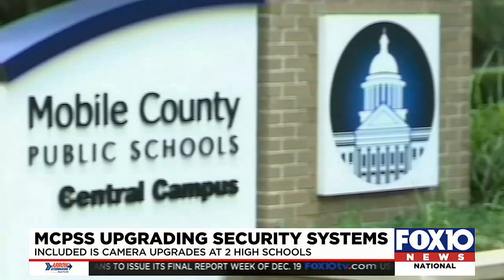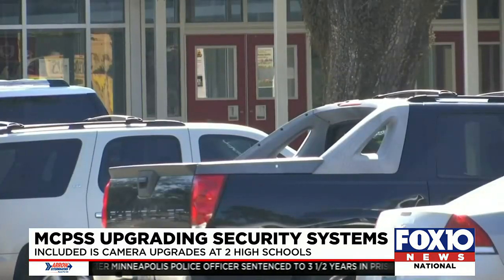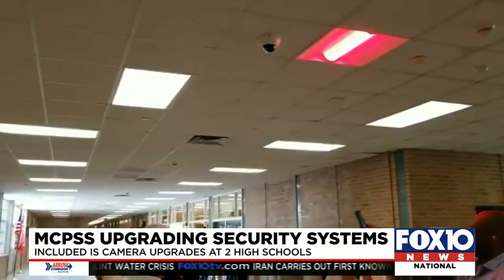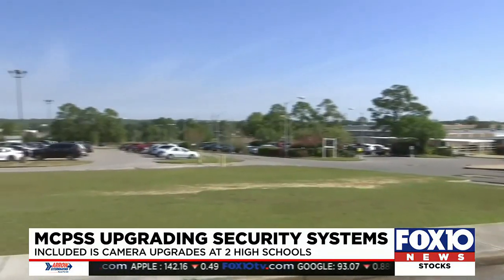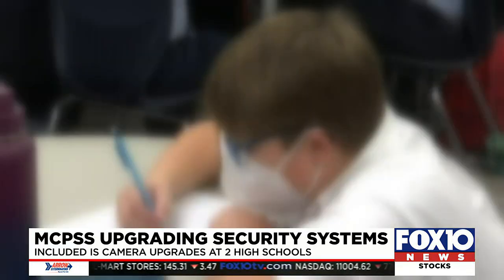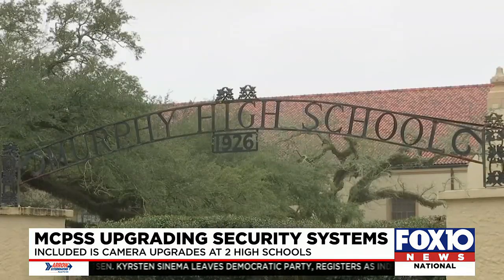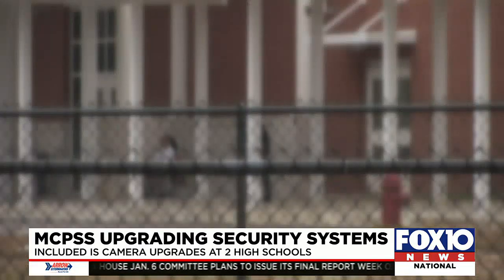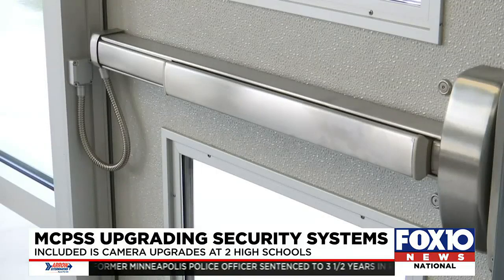MCPSS upgrading school security systems